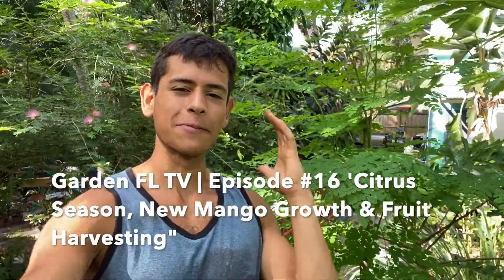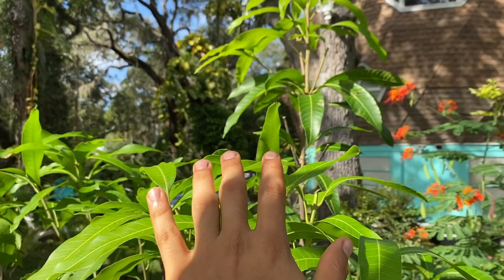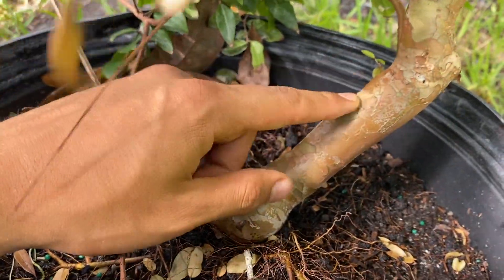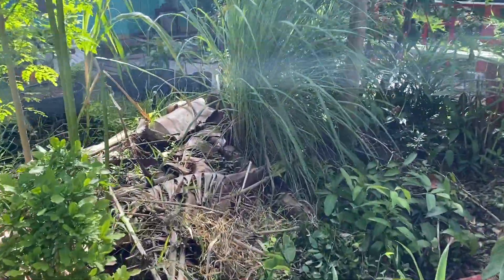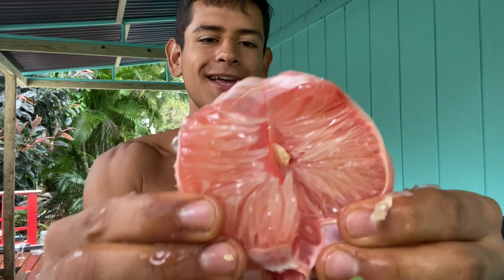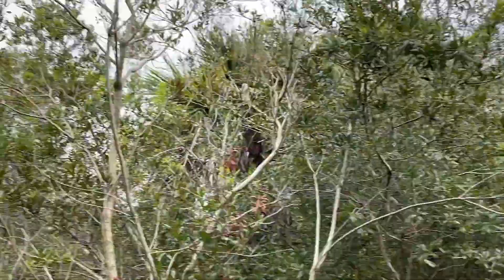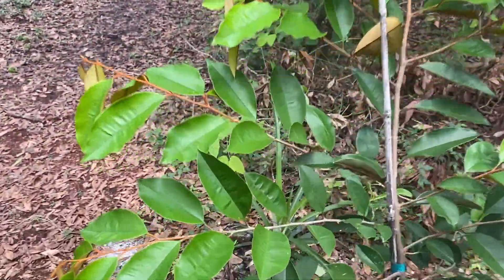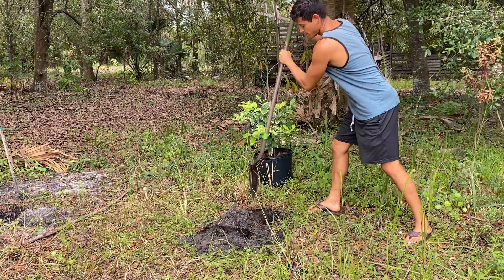Garden FL TV | Episode #16 'Citrus Season, New Mango Growth & Fruit Harvesting"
Hello everyone, in todays video I show you around my home (Bradenton, Florida) & farm (Punta Gorda, Florida).  My fruit trees have all been growing to date and so far I’ve had issues with very few of them. Currently I am planting many fruit trees out as we have a storm coming the next couple of days and I want everything to benefit from the rain water. Some things I have been working on is mulching the fruit trees as well as making sure they are planted in a space where they receive adequate sunlight.

I really love citrus season as some of my favorite citrus is Pomelo, I actually planted two Pink Pomelos trees at the farm so I can’t wait til they fruit.

All the mangoes so far have new growth and they are about to burst with new branches - some already have like the harvest moon mango.

The Barbados cherries are all full of fruits, although the trees are still very young they will produce much more and get much larger as time goes on.

My Thai Giant Jujube at the farm in Punta Gorda has so many pollinators as well, I really like how the tree brings a lot of beneficial bugs for the farm.

The Starfruit (Carambola) tree also is a beneficial tree that attracts so many bees and flies, I really like how all the bugs work around the cock to make sure the star fruits get formed.

On the other hand, my Star Apple (Caimito) Purple and Green Variety are both flowering. I have 4 Caimito trees at the farm two purple variety and two green variety.

The Atemoya trees are all doing great, My Phet Pak Chong (PPC) atemoya is thriving and are enjoying all the nutrients from the composted oak leaves that have fallen.